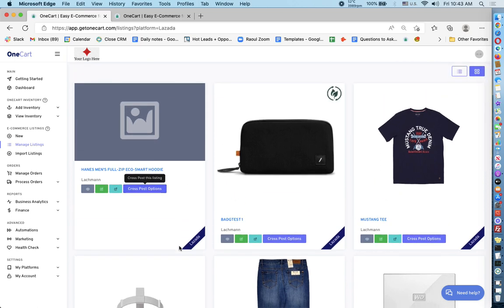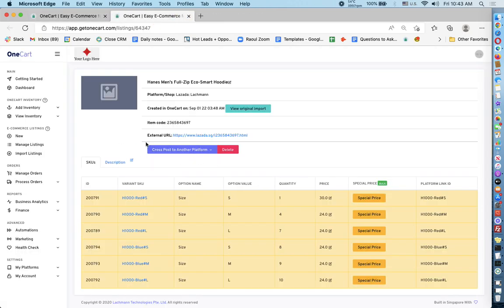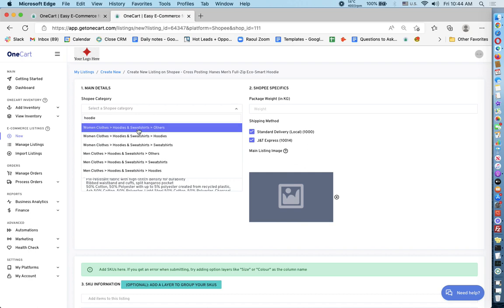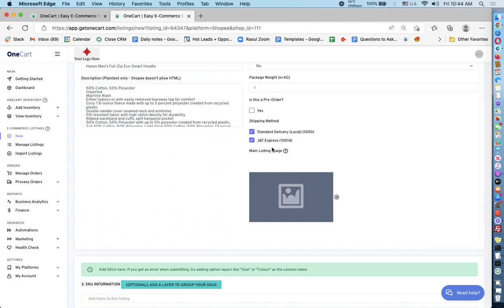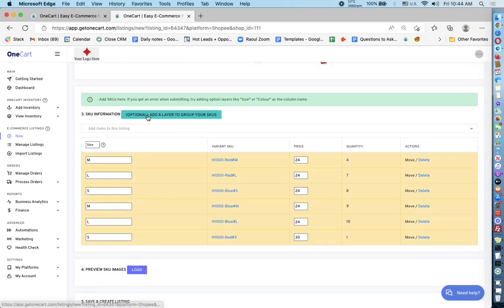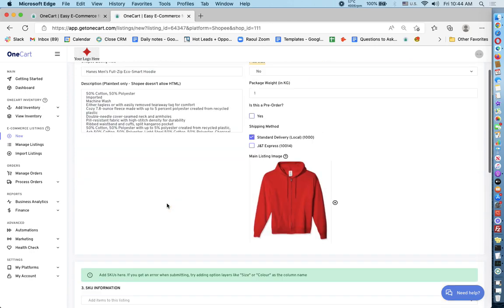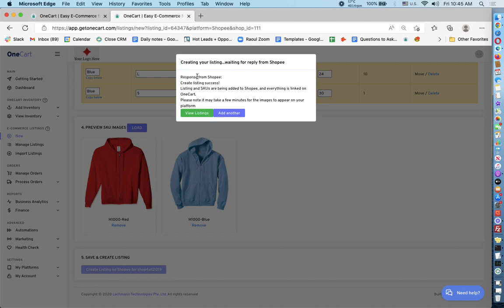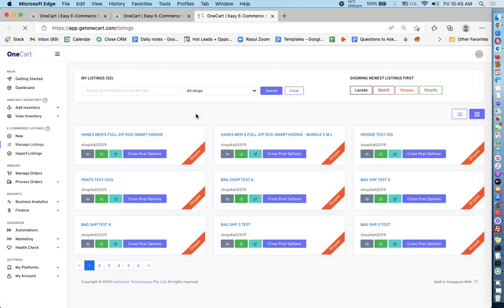Single Cross Post in OneCart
See how OneCart’s Cross-Post feature helps you copy listings from one marketplace to another in just a few steps.

In this tutorial, you’ll learn how to:
✅ Select a product listing to cross-post
✅ Choose the destination shop and category
✅ Add images, colors, and product details from within OneCart
✅ Instantly create a new listing on another platform like Shopee

No need to start from scratch on every channel. With OneCart, you can quickly expand your product reach and keep your listings consistent across platforms.